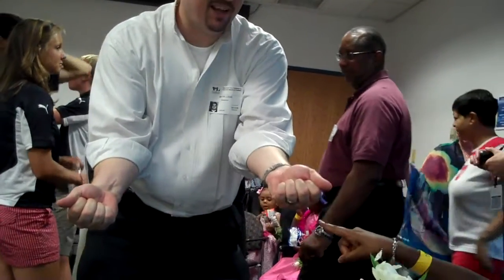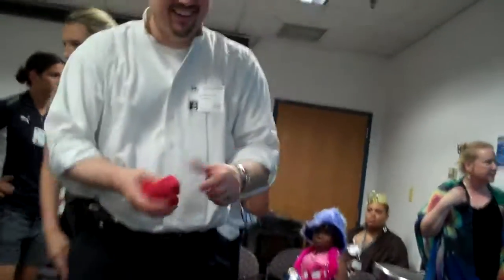VA, MD, DC magician performs at hospital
Virginia magician, Louis Meyer, of ChildTime Magic performs for kids at Children's Hospital in Washington DC.